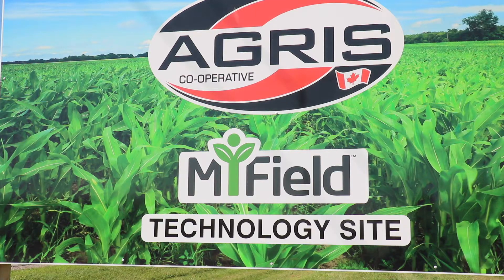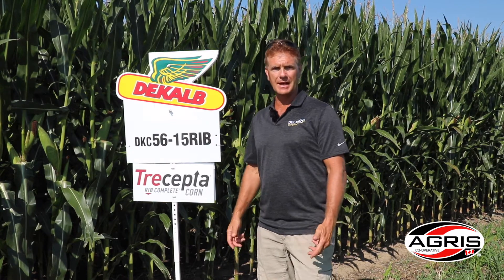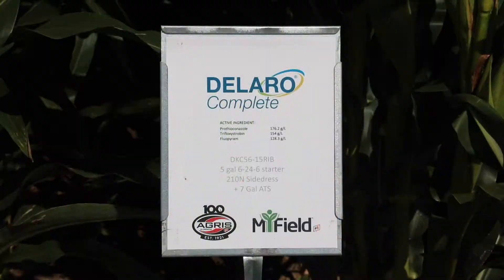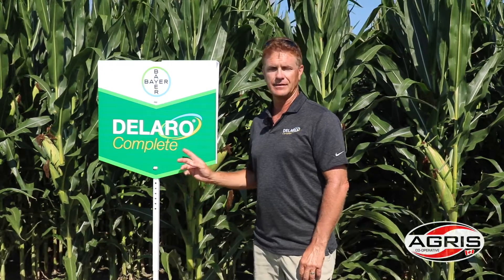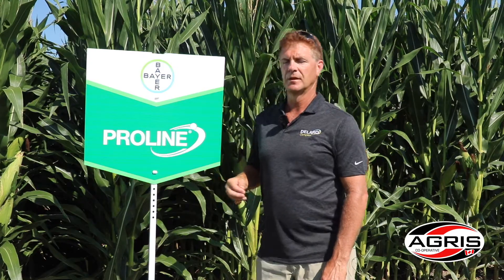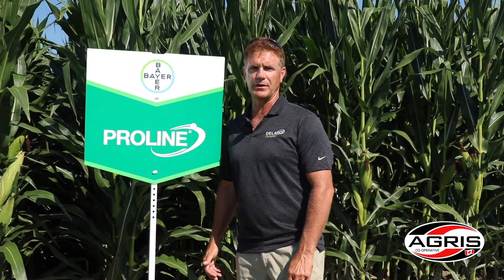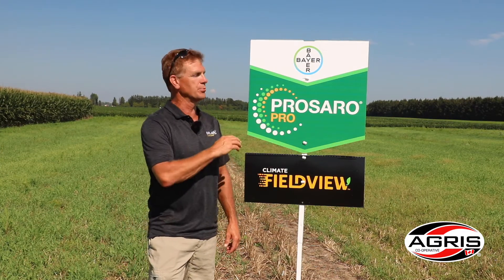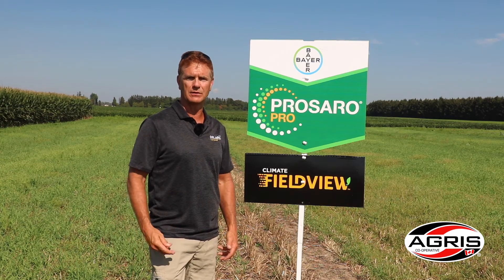Corn fungicides from Bayer include Delaro, Delaro Complete and Proline.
Bob Thirlwell meets us at the AGRIS MiField Technology Site just southeast of Chatham, Ontario. Bob introduces Trecepta, a new seed corn hybrid that has full EU approval. Bob also talks about some new fungicides for corn, soybeans and wheat.